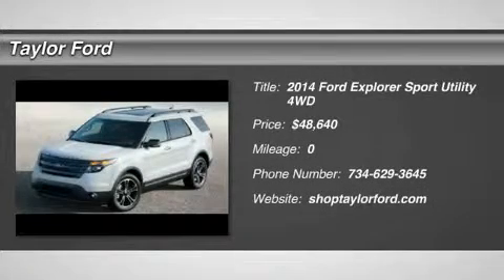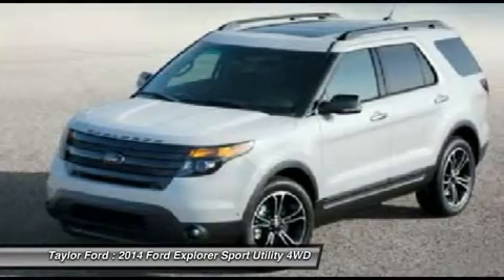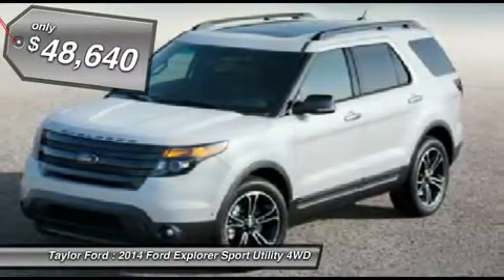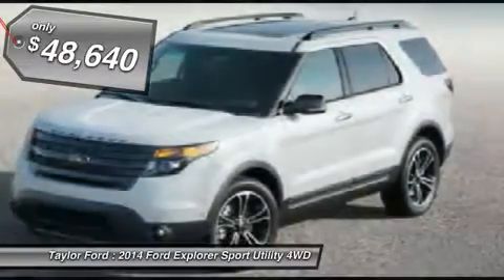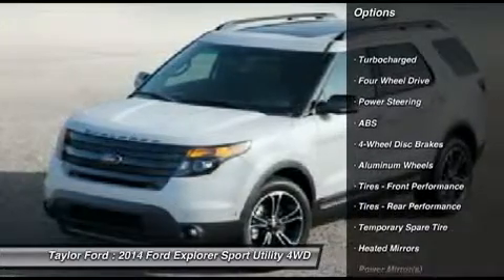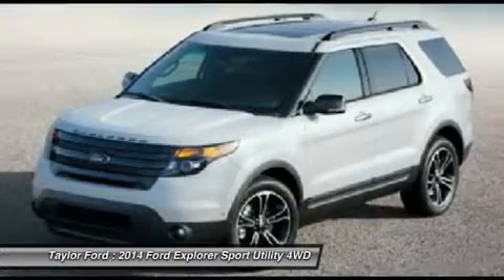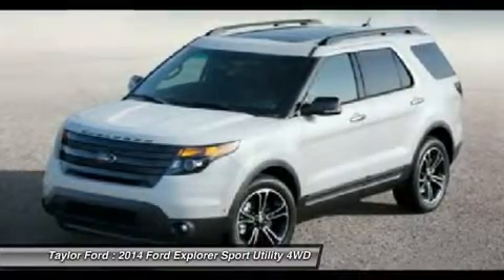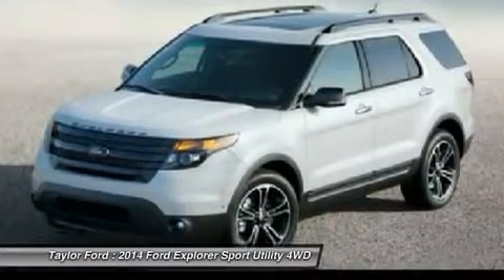2014 FORD EXPLORER Taylor, MI 88058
2014 FORD EXPLORER Taylor, MI
Stock# 88058

Taylor Ford
10725 South Telegraph

Check out this 2014 Ford Explorer. This one's on the market for $48,640. Looking to buy a safer SUV? Look no further! This one passed the crash test with 5 out of 5 stars. This luxury ride comes with heated seats. Check out the cw leather interior. The backup camera means you'll parallel park like a pro. Speed things up with the rear spoiler on this SUV. Easily adjust the power driver's seat without moving a muscle. Call today to take this one out for a spin!